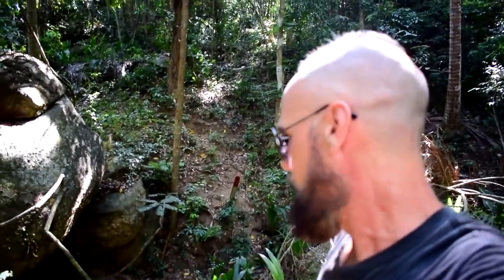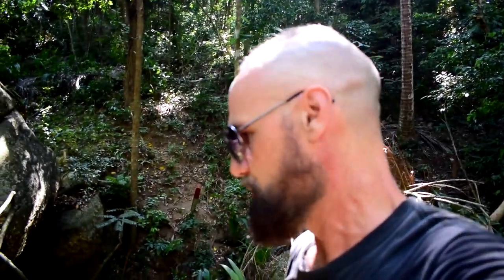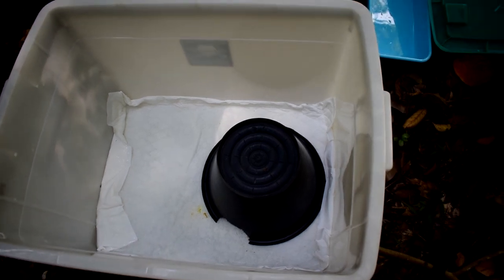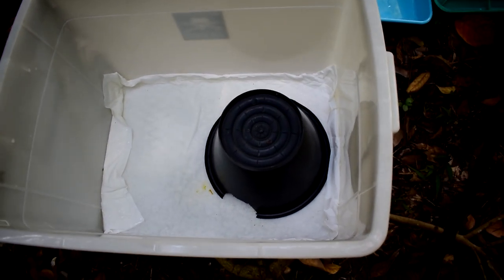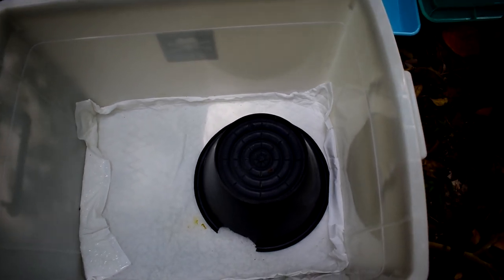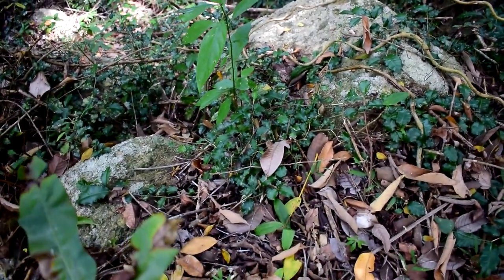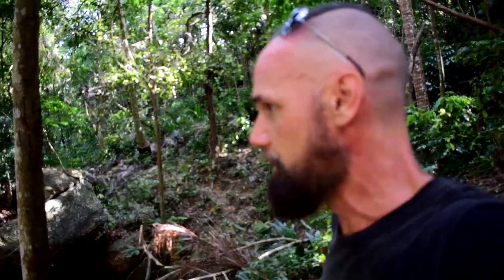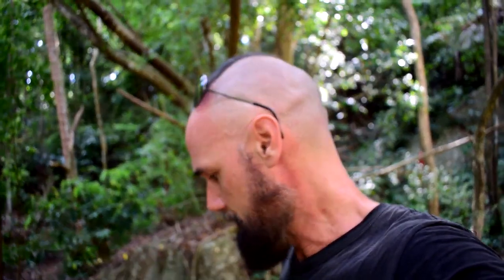CUTE MONOCLED COBRA FIRSTYEARLING IN THE BATHROOM, BAANTAI 15/02/2020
Facebook keeps asking for a new post to keep page followers. :)

As I told you, I wasn't in a creative mode recently. Too many official and financial matters to take care of. And fortunately cobras remain calm in the moment.
But don't worry my snake friends... or for our scaredy-pants... don't crow too soon...
I guess they will start to move soon again. Maybe middle to end of this month.

I had some video clips left, which I had to edit first. The video is about the rescue and release of our young Monocled Cobra (Naja kaouthia), which people have found in a bathroom. The rescue site was at the main road next to Soi Wat Khao Tam. I released it a little bit up the hill in a little green forested patch.

During the release in this video I make a short comment about the homerange of young cobras.
Of course they need to claim their territory in the first years of life first.

I was cheeky and nicked an animation made by the radio telemetry research team under Colin Strine. (I hope you forgive me )
To be fair, I'd like to mention his good work as a pioneer in radio telemetry research and conservation efforts on King Cobras in Thailand.

I've anyway just nicked a very short sequence of his animated recordings, to show how claiming the territory of a snake may look like from the bird's eye perspective. The short video sequence shows, how a radio-tracked King Cobra slowly expands it's homerange.

The spatial ecology of Naja kaouthia actually doesn't look so much different from the one of Colin's radio-tracked Ophiophagus hannah (King Cobra).

The home range sizes of our true cobras are just clearly smaller.

Anyway... I've released it very close by the release site, and chased it into the right direction. It will perhaps find it's few beaten trails.

Thanks again to Frenzy for the rescue clips !♥

Reptile Rescue Phangan is supported by:

มูลนิธินิเวศวิถี EcoThailand Foundation
Koh Phangan Rescue Volunteer : อาสาสมััครกู้ภัยเกาะพะงัน
Phangan Animal Clinic
PACS
Adopt a Furry Friend - Koh Phangan
อุทยานแห่งชาติธารเสด็จ-เกาะพะงัน Than Sadet-Ko Pha-Ngan National Park PHANGAN.INFO and
Sakaerat Najas Project